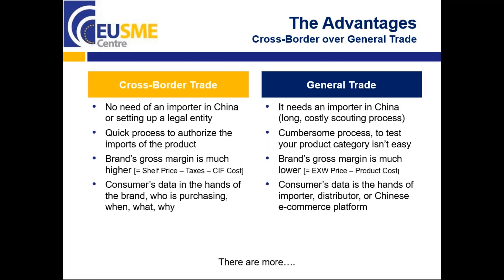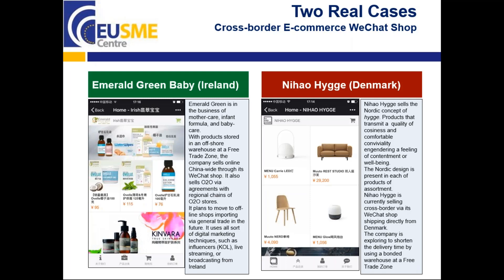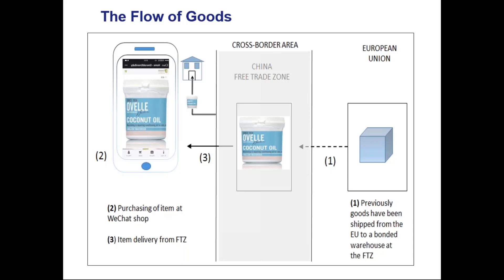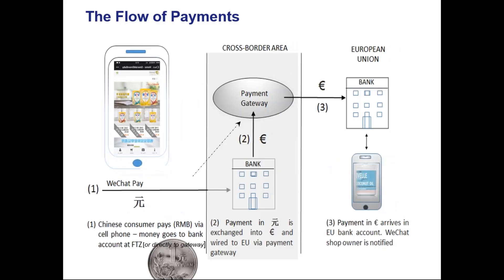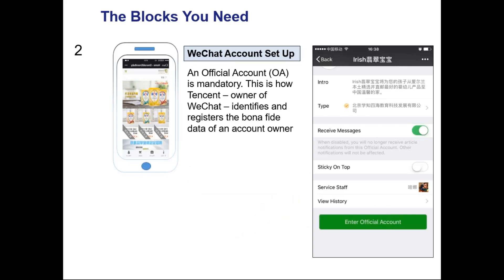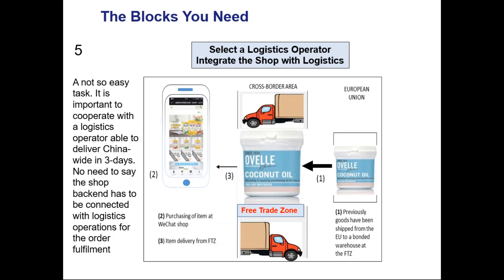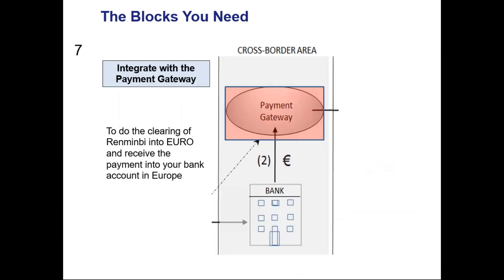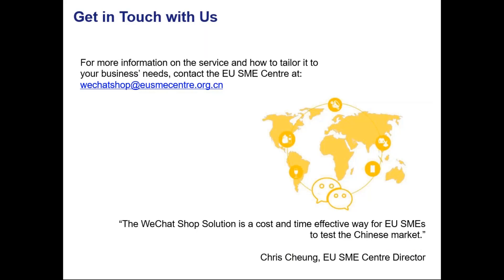Build, Operate, and Profit from a Cross-Border WeChat Shop in China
At a time where cross-border e-commerce is shaping more and more Chinese consumer’s purchasing habits, this service is aimed at accelerating the introduction of products from European SMEs to the Chinese market.

For further enquiries on how to tailor the solution to your business’ needs, you can contact the EU SME Centre team at